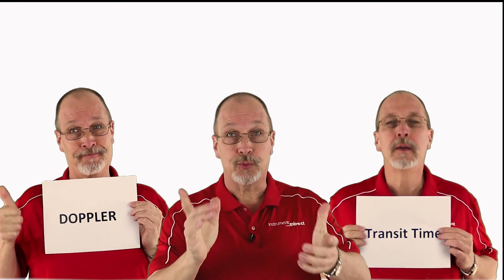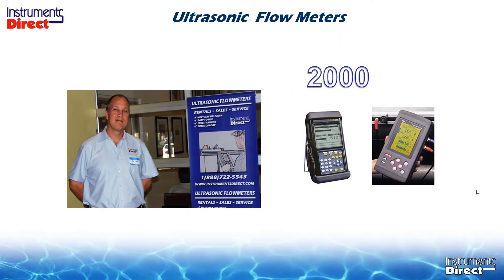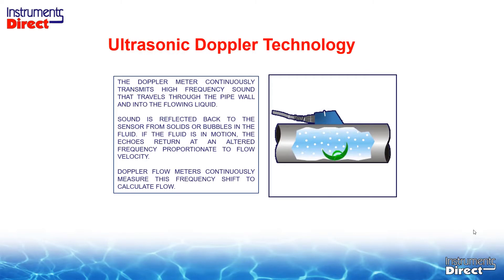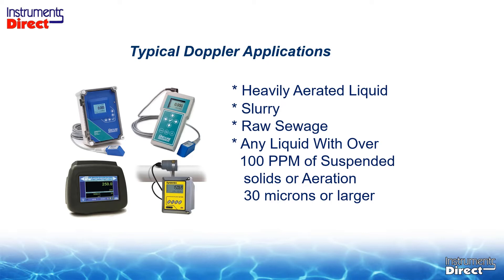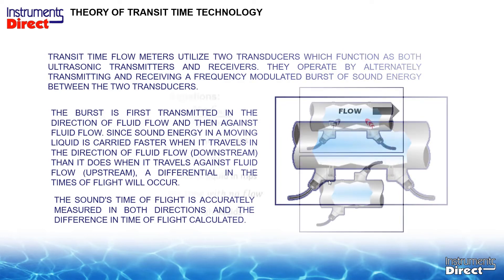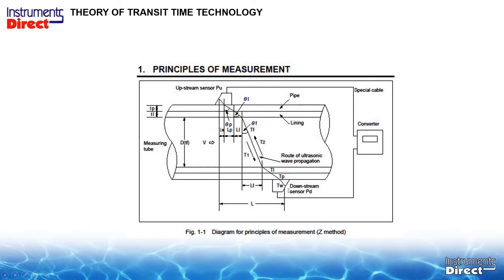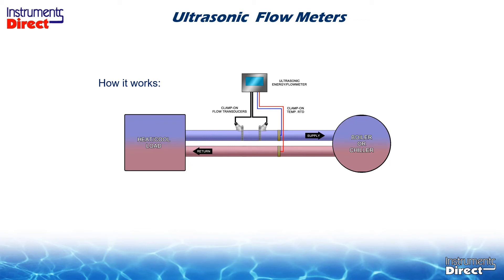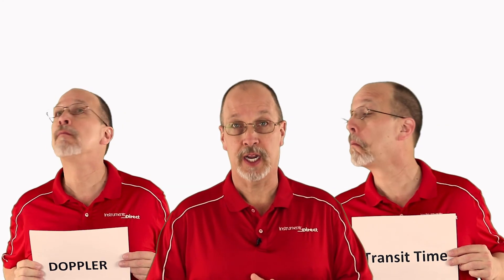Tech Review: Ultrasonic flow meters come in two different technologies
Learn the difference between ultrasonic Doppler and ultrasonic Transit time ultrasonic clamp-on flow meters. Tech Review is hosted by Brent Baird of Instruments Direct who is a technical speaker on Ultrasonic flow meter technology and one of the founders of Dynasonics.